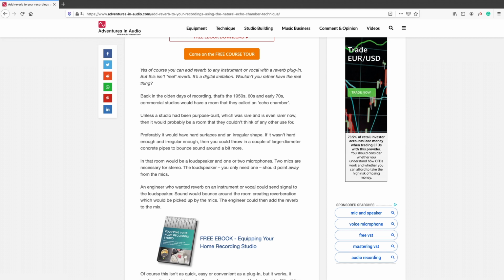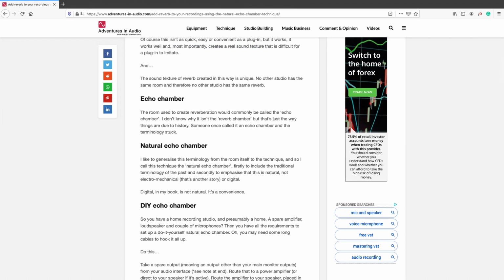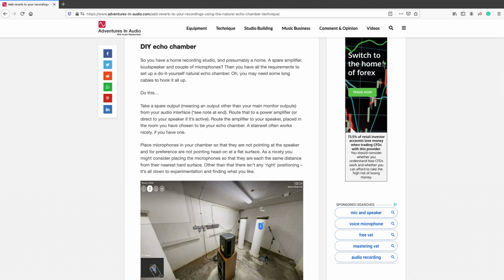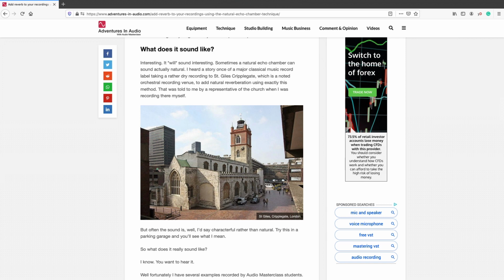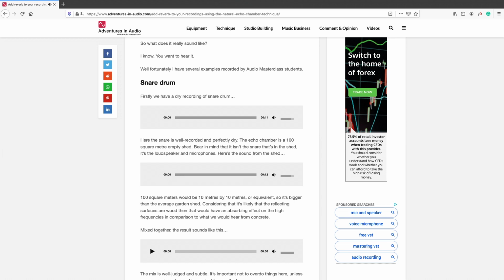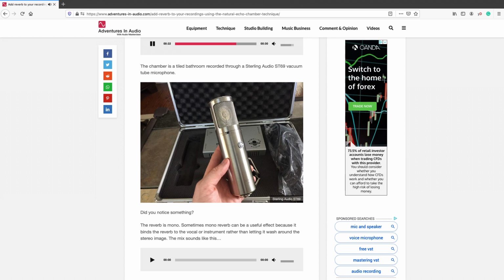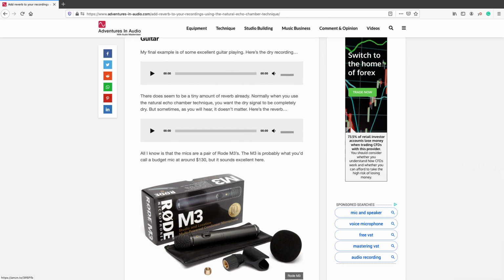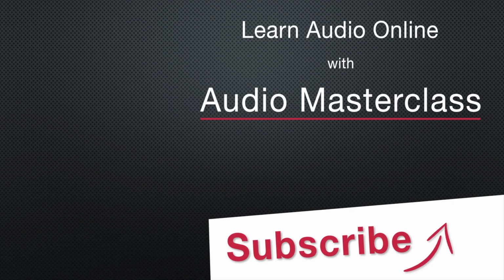Add reverb to your recordings using the natural echo chamber technique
Yes of course you can add reverb to any instrument or vocal with a reverb plug-in. But this isn’t *real* reverb. It’s a digital imitation. Wouldn’t you rather have the real thing? Check out the Audio Masterclass Music Production and Sound Engineering Course

Adobe Photoshop image editing software
Apple Final Cut Pro video editing software training
Apple Mac Pro computer
Avid Pro Tools digital audio workstation software
Canon M3 camera
Focusrite Scarlett audio interface
Green screen suggestions
Leuchturm 1917 hardback notebook
Oscilloscope suggestions
Padcaster Parrot teleprompter
Philips 3000 nose hair trimmer
Sakura Pigma archival pen
Sennheiser headphones suggestions
Sennheiser MKH 416 microphone
Softbox lighting suggestions
Sony headphones suggestions
Velbon tripod

CONNECT WITH AUDIO MASTERCLASS